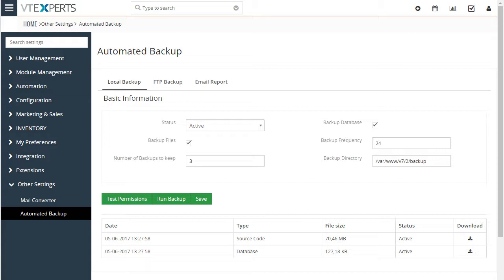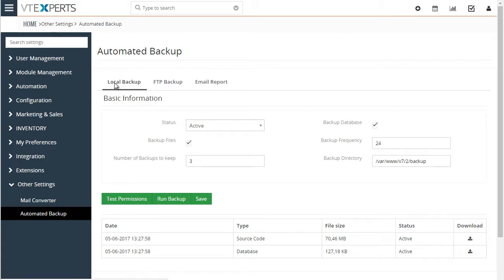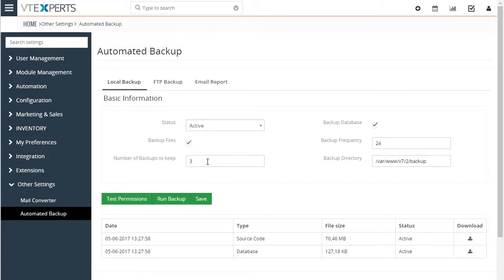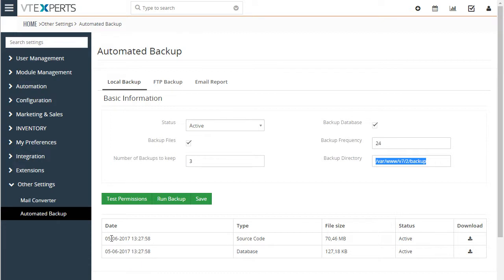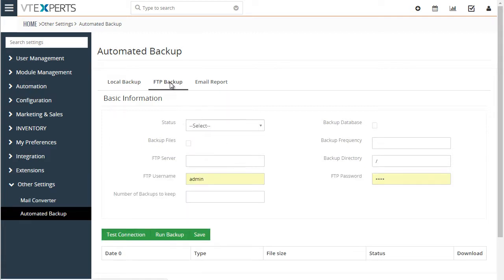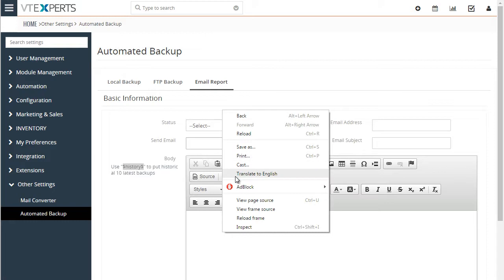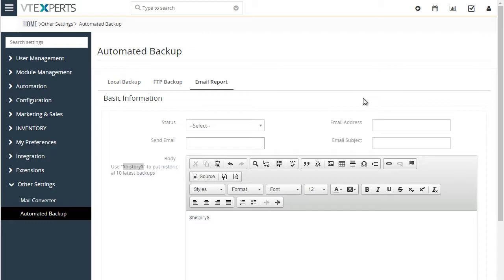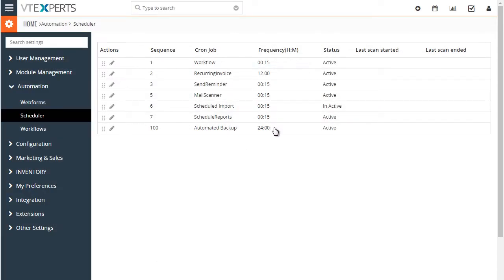VTiger 7 Automated Backups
VTiger Automated Backups Extension is designed to allow system administrators to easily backup VTiger Files &  Database to a local folder or an off-site FTP.

VTExperts, Inc.